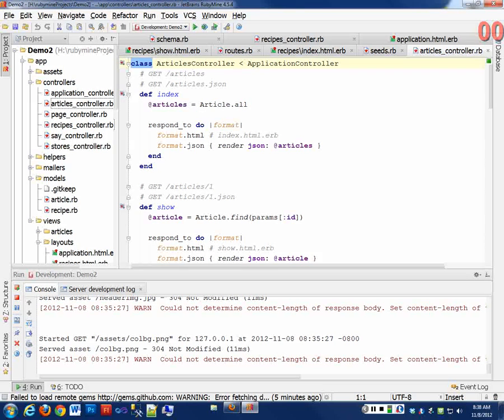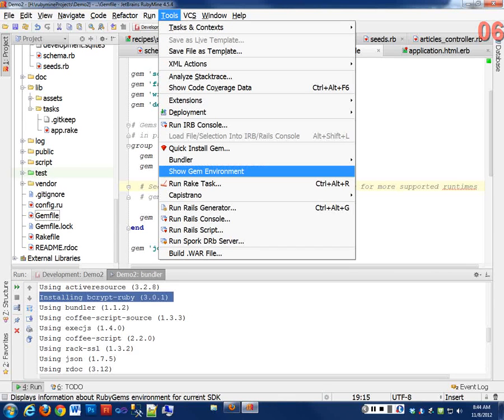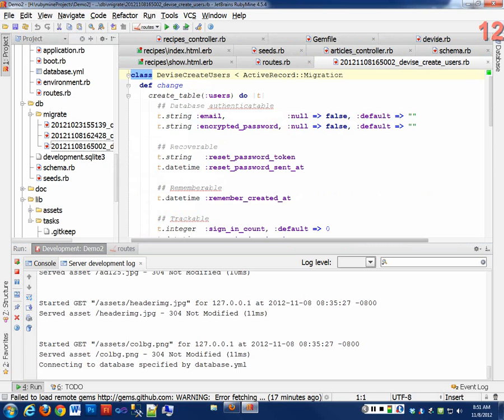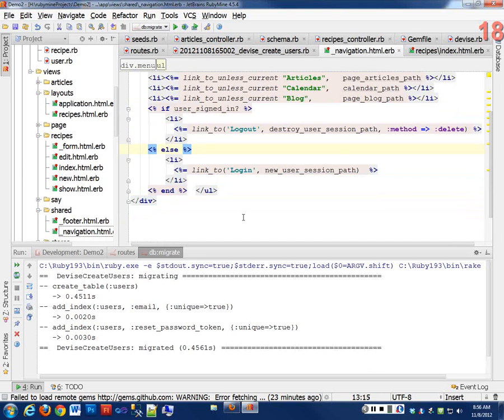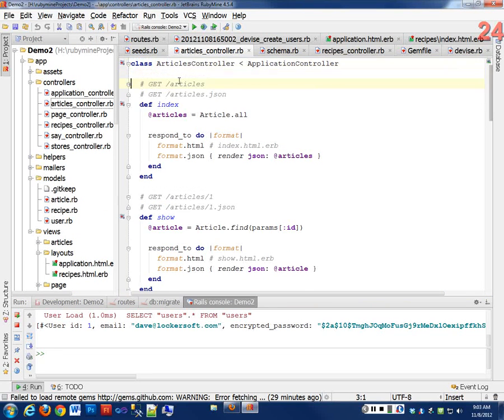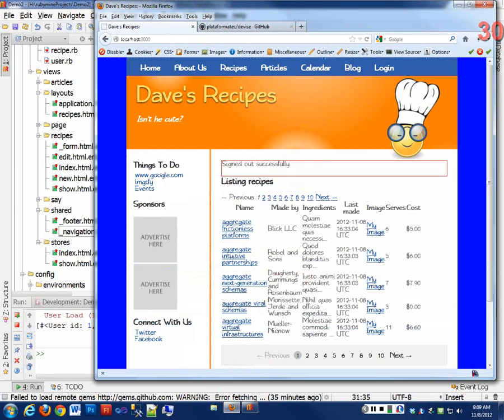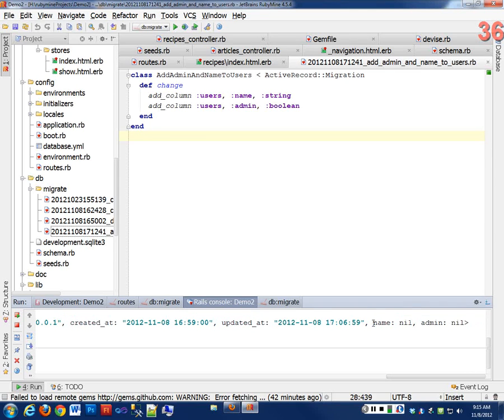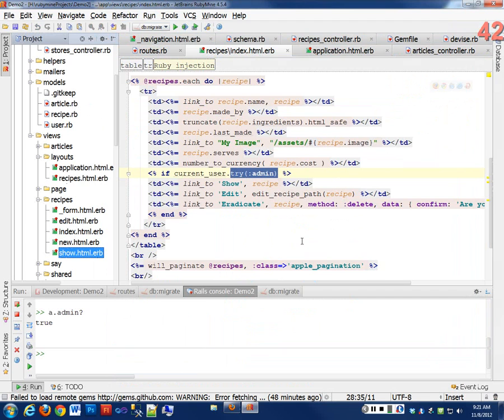Day 21 - Ruby on Rails 3.2.8 - Authentication with the Devise Gem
How to install and implement the Devise authentication GEM.